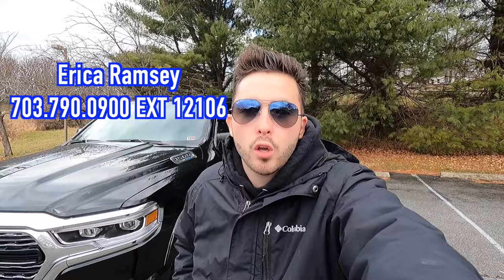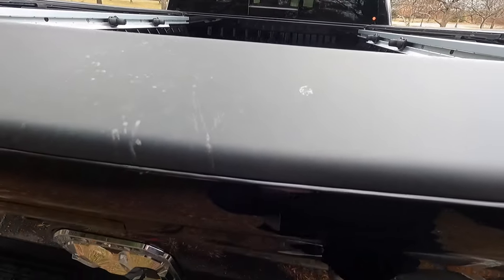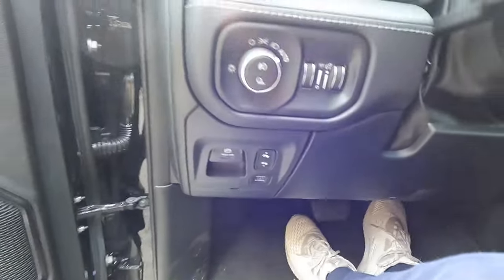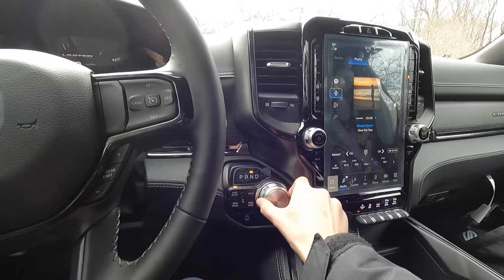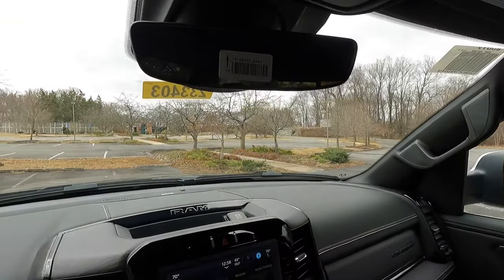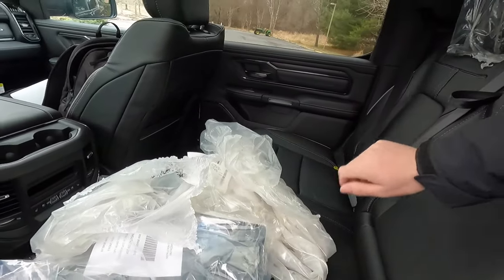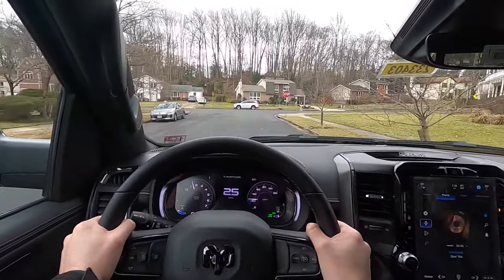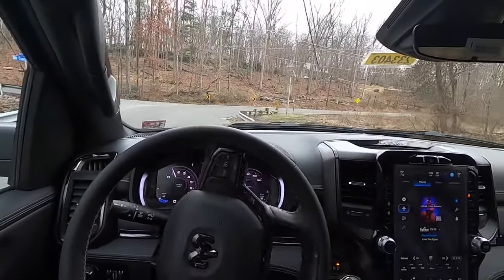2023 Ram 1500 Limited - REVIEW and POV DRIVE - Still the BEST 1/2 Ton Truck?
In 2019, Ram came out with the 5th generation of their 1500 series truck, and it was FAR nicer than the competition both inside and out.. Does that still hold true for 2023 with both Ford and Chevy's redesigned interior and exterior? Watch the video and decide that for yourself...

Koons Tysons Chrysler Dodge Jeep Ram
Erica Ramsey